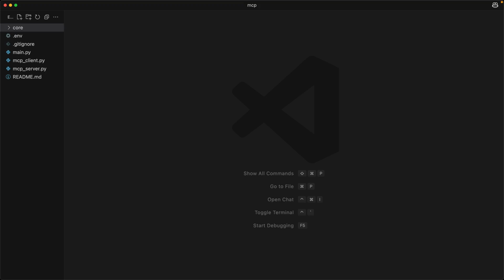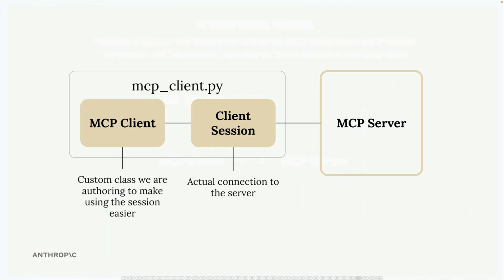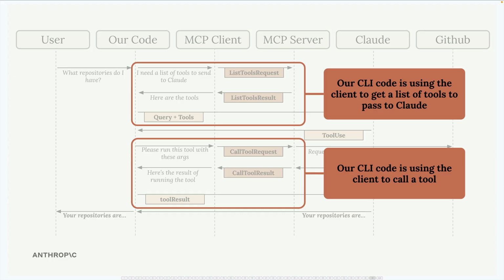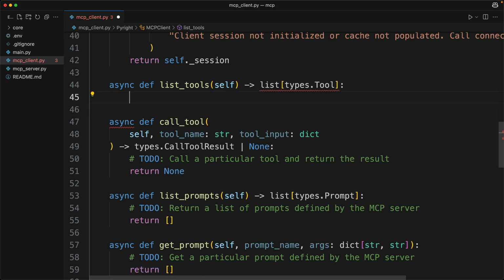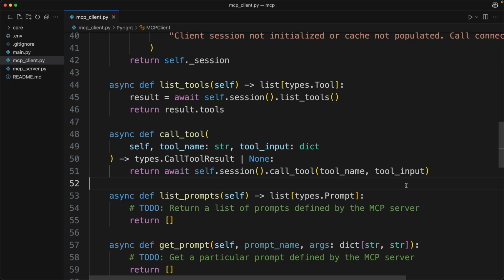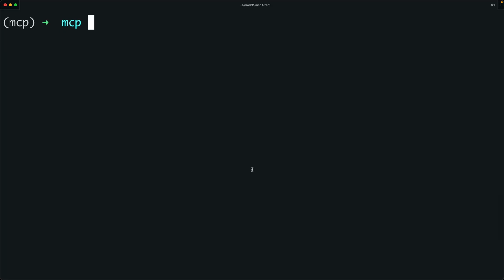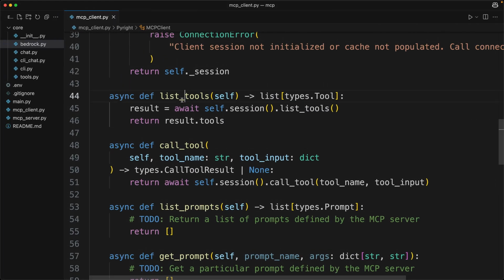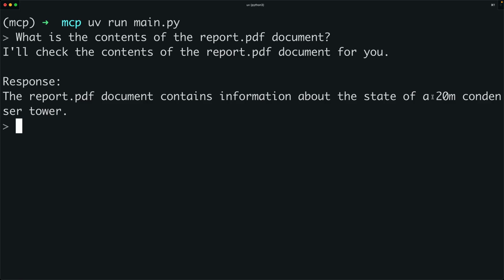🚀 MCP Learning Series – Session 6 Implementing MCP client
Session 6   Implementing MCP client